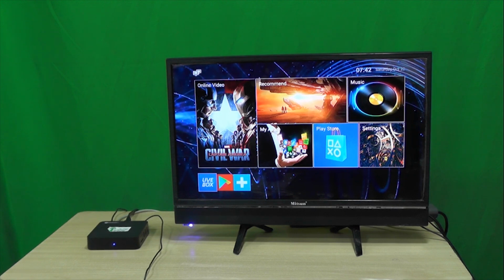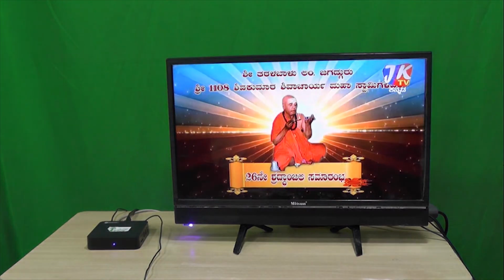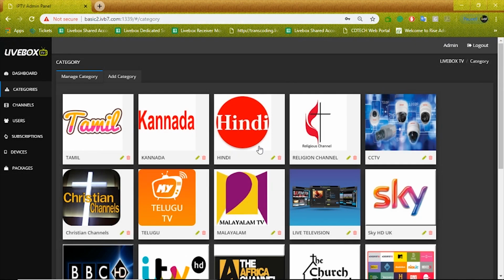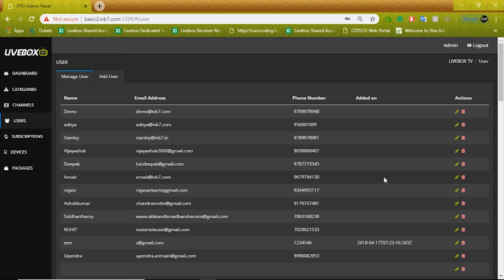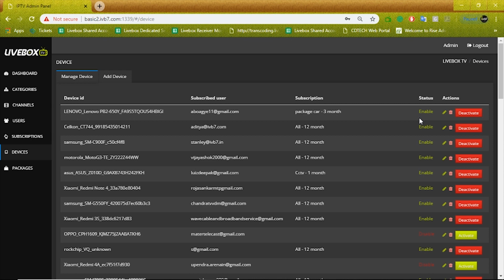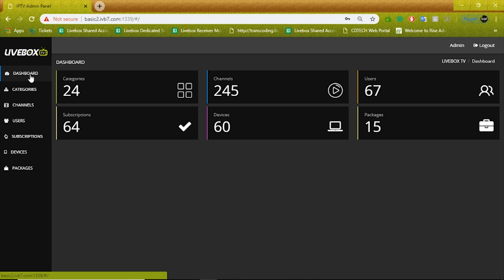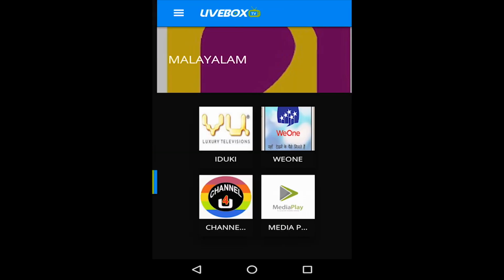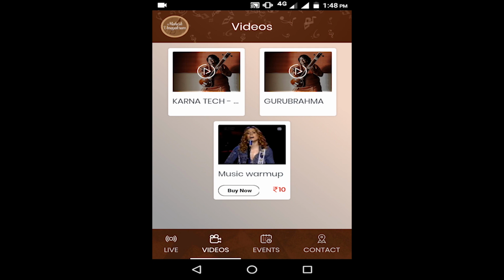IVB7 - LIVEBOX - IPTV DEMO